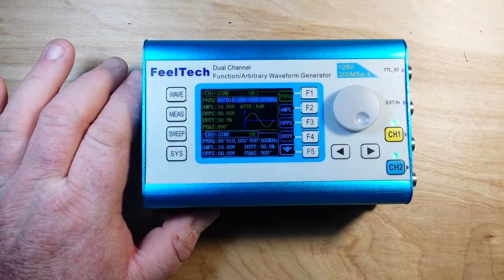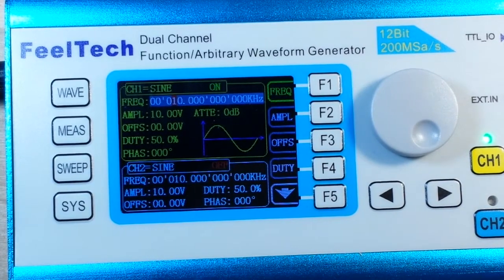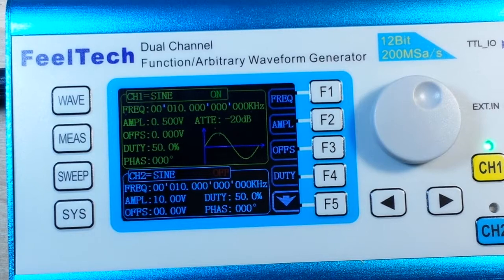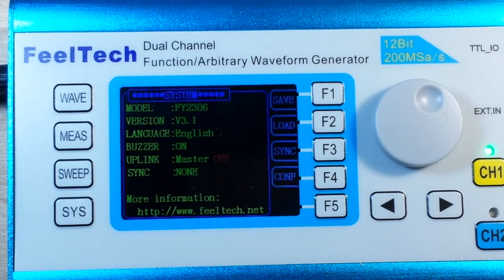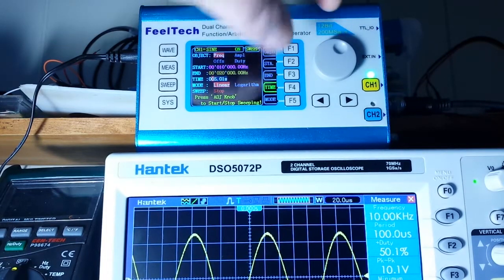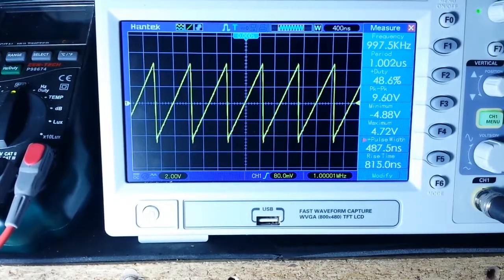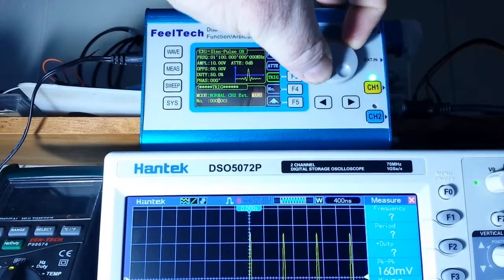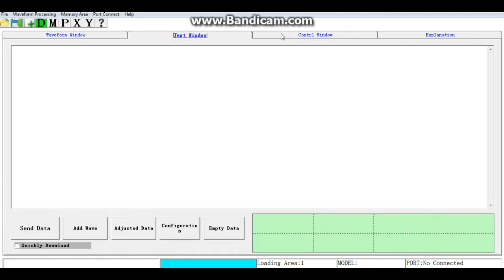Feel Tech FY2300 Arbitrary Waveform Generator from Banggood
FeelTech FY2300 AWG Review

In this video we look at the FY2300 Arbitrary Waveform Generator for FeelTech. This is a dual channel DDS function generator with a built in frequency counter, CMOS and TTL output.

 It can output 32 built-in waveforms and store up to 16 user-generated waveforms up to 6MHz.

It comes with software and can be controlled via a PC or ganged with another unit for more channels. This unit was provided for our consideration by Banggood and I highly reccomend it.